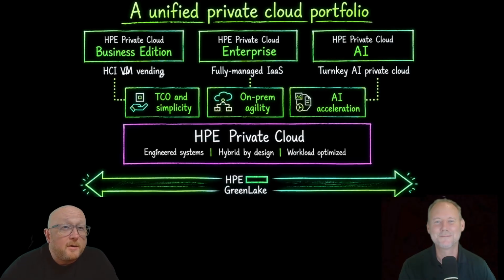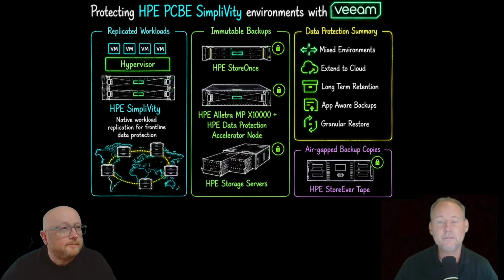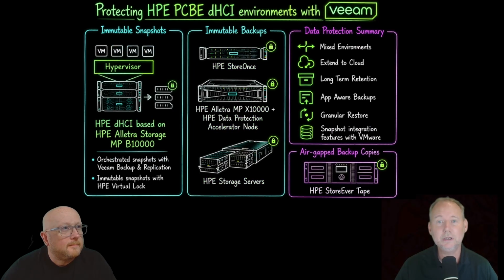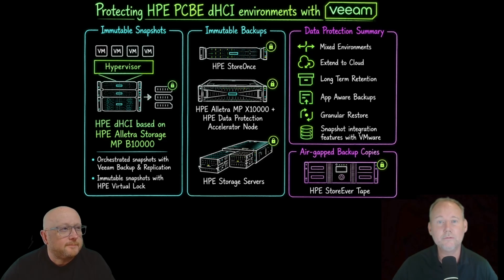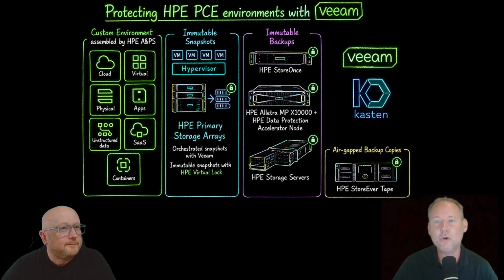HPE Private Cloud Editions Overview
HPE's Private Cloud portfolio just got a unified data protection story. Kevin Ridings and Christopher Donohoe break down how Veeam protects every edition of HPE Private Cloud, from SimpliVity and dHCI to the AI-ready stack, plus a look at HPE's newest portfolio naming.

See how Veeam delivers immutable snapshots, immutable backups, and air-gapped copies across HPE SimpliVity, HPE Alletra Storage MP, HPE StoreOnce, and HPE StoreEver Tape, and how Veeam Kasten extends that protection to containers on HPE Private Cloud Enterprise.

0:00 Intro
0:20 A unified private cloud portfolio overview
1:20 Protecting HPE Private Cloud Business Edition (SimpliVity) with Veeam
2:00 Protecting HPE Private Cloud Business Edition (dHCI) with Veeam
4:20 Protecting HPE Private Cloud Enterprise with Veeam and Veeam Kasten
7:40 Protecting HPE Private Cloud AI with Veeam
10:20 HPE's updated Private Cloud portfolio naming